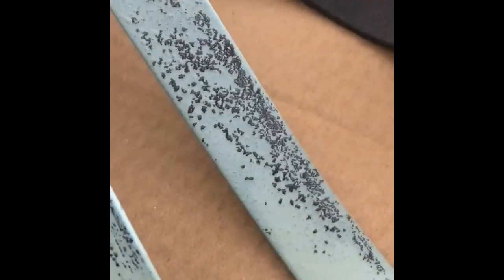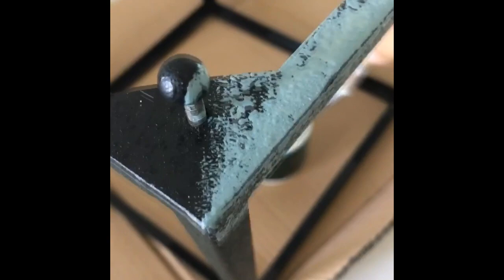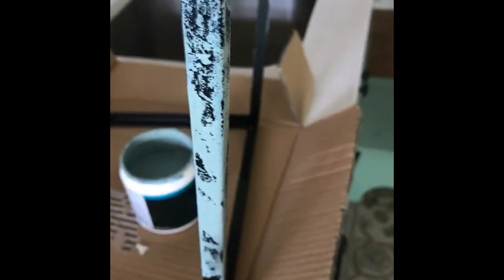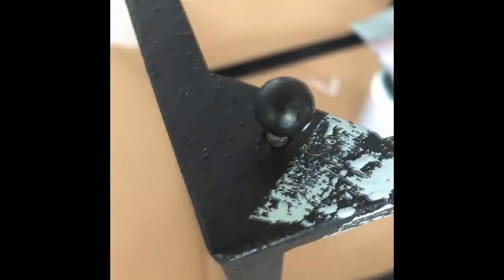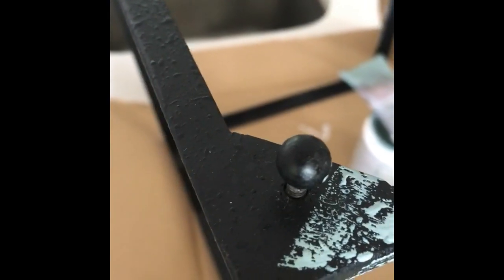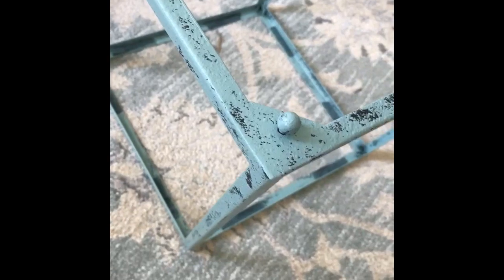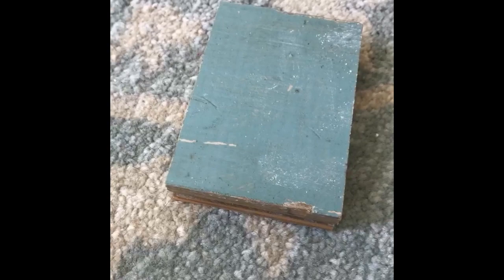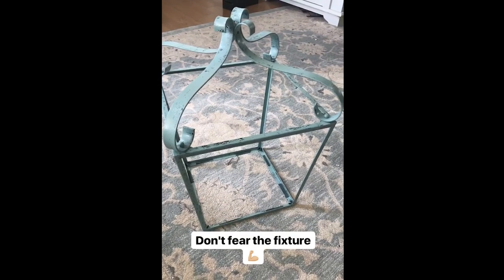Lantern Pendant Light Makeover